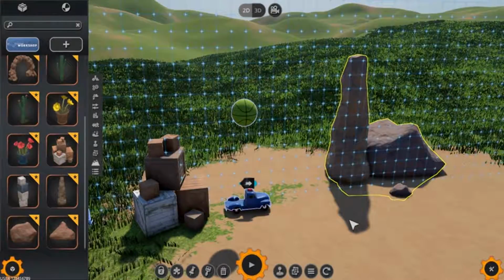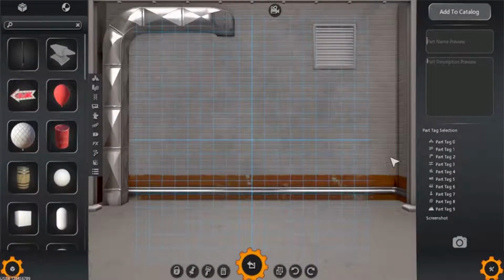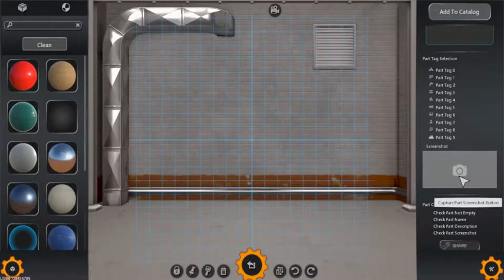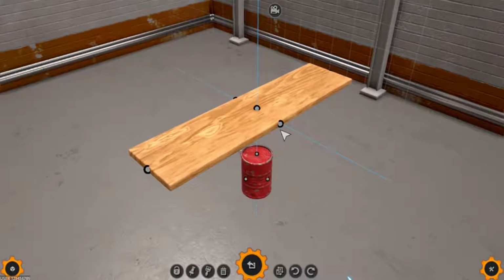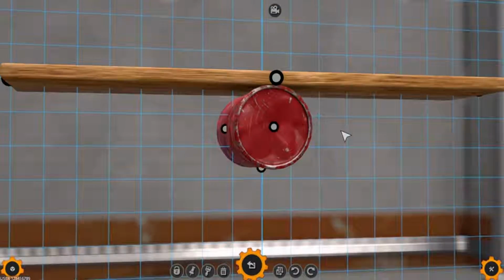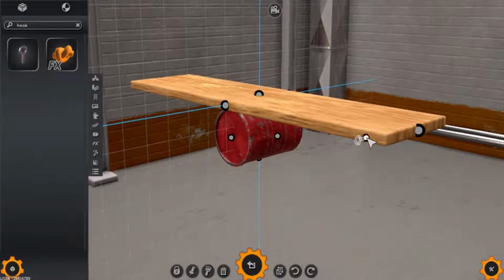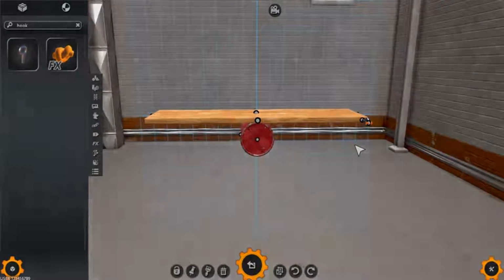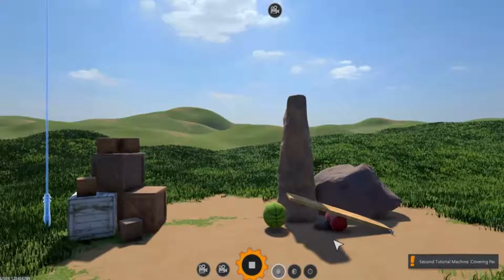SteamBro: New Videos - Full (2016-05-27 #144101)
00:04 Crazy Machines 3
07:12 City Z
10:57 Sunken
12:29 Trap House
14:26 Blind Trust
16:01 BomberZone
16:47 Absolver
18:01 Magma Tsunami